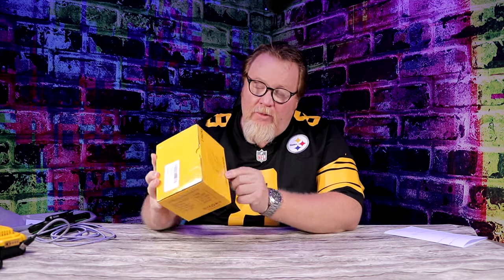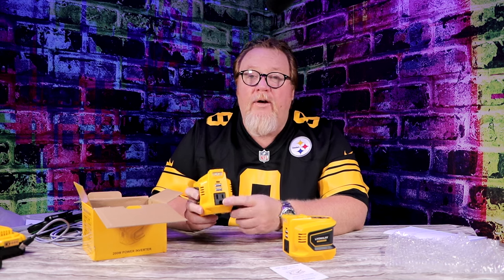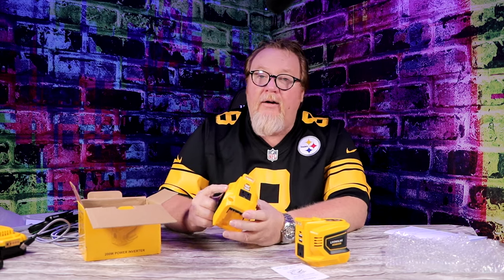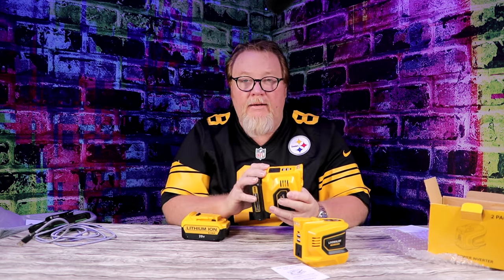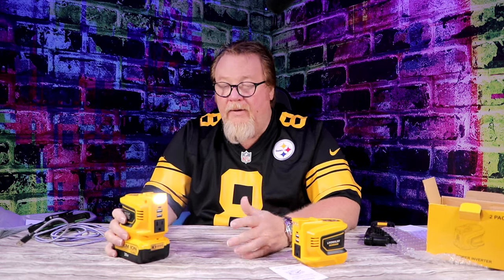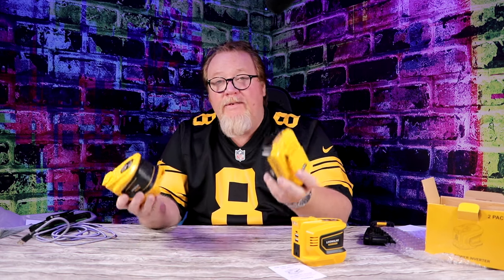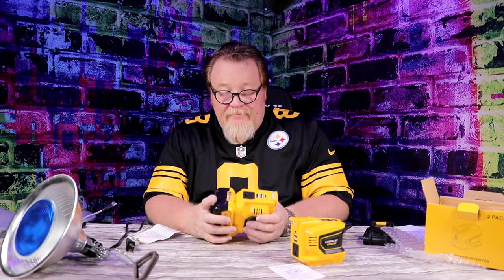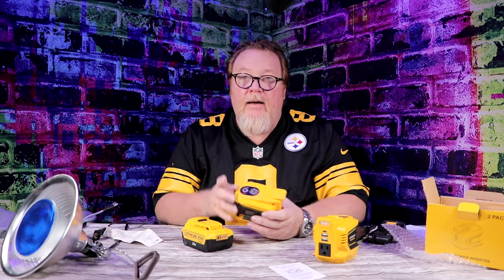LIVOWALNY 200w Power Inverters for Dewalt 20V Battery 2pc Review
It's the LIVOWALNY 200w Power Inverters for Dewalt 20V Battery 2pc Review